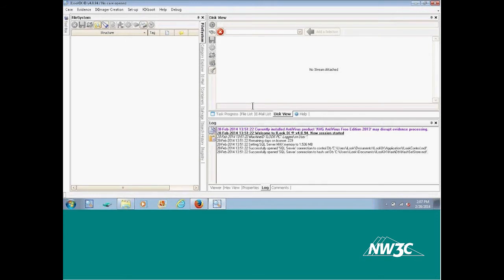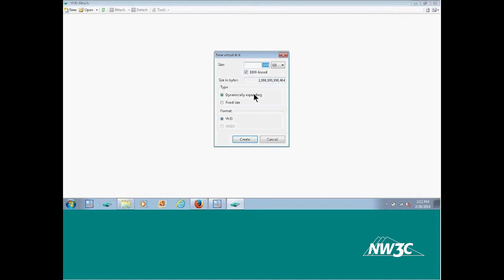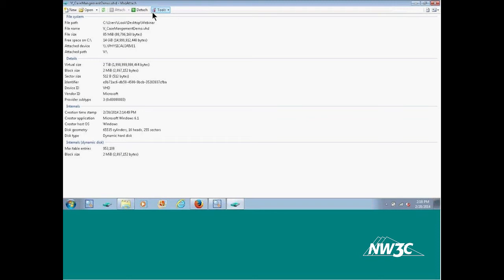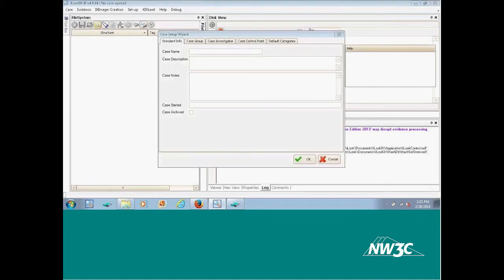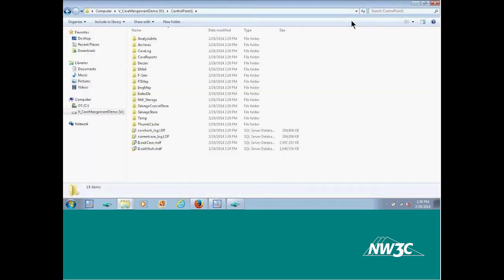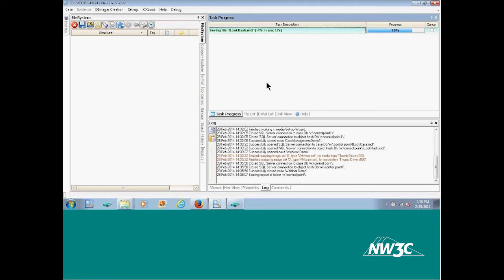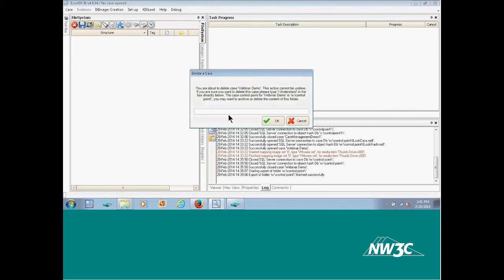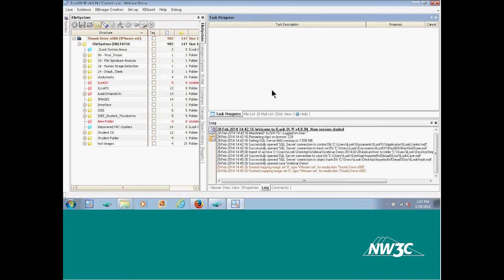NW3C ILooKIX Demo Webinar 02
Second in a series of webinars demonstrating the capabilities of Perlustro's ILooKIX forensic tool. NW3C Computer Crime Specialists John Sedoski and Scott Pancoast cover how to create and use Virtual Hard Disks (VHD) for short-term case management and how to archive cases with KIX for long-term case management.